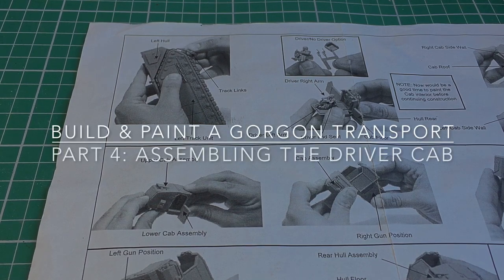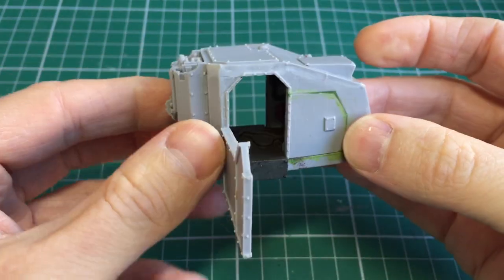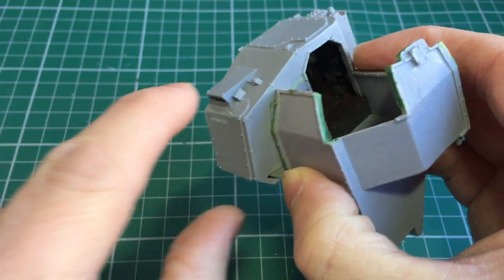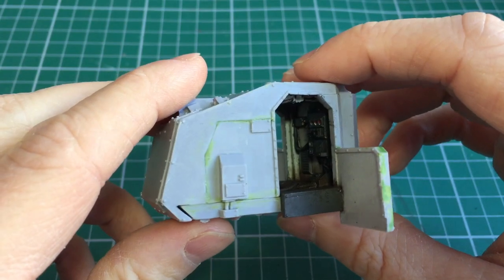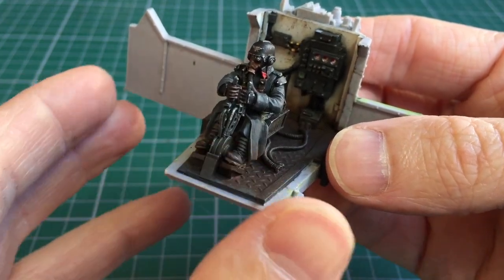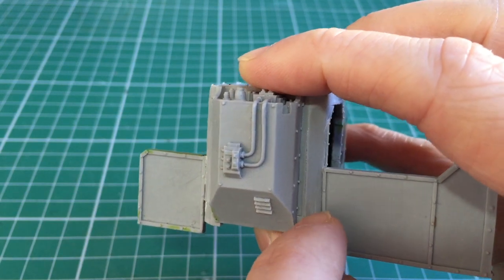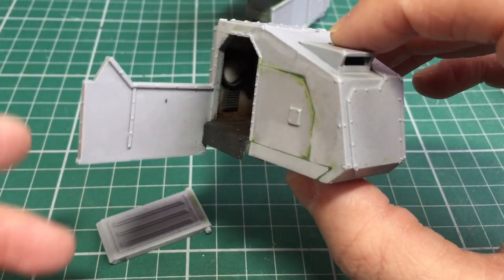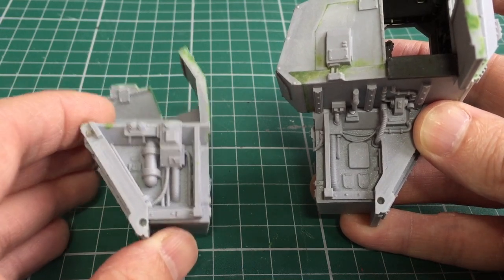Build & Paint a Gorgon Transport. Part 4: Assembling the driver cab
The 4th video in this Forgeworld Gorgon Transport series. In this video I add the driver to the cab along with sealing the cab up, while discussing possible options on how you could make the cab top removable if you want so the inside detail could be seen.